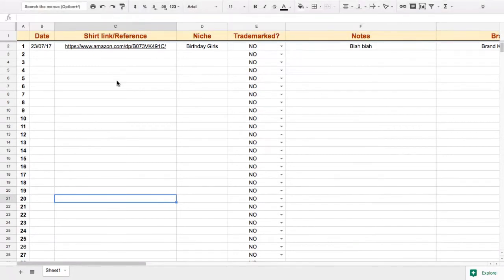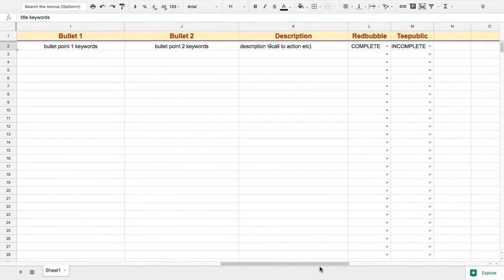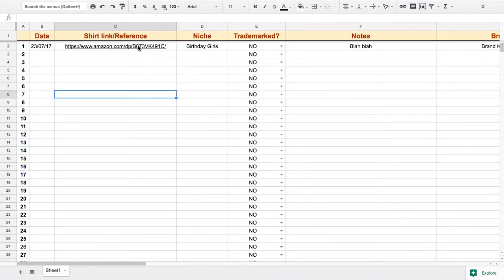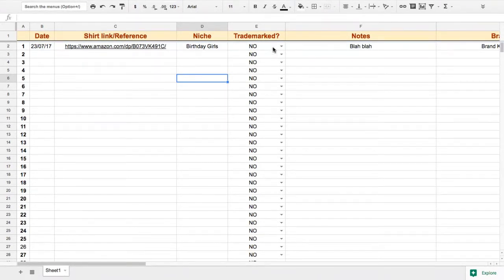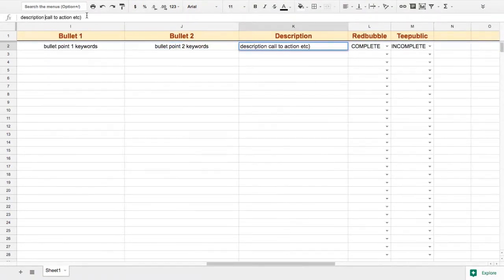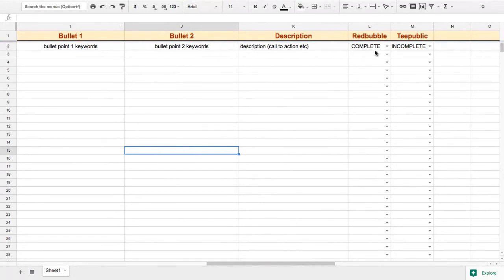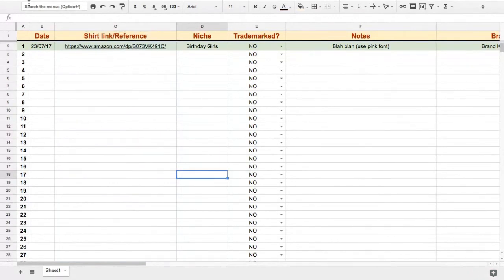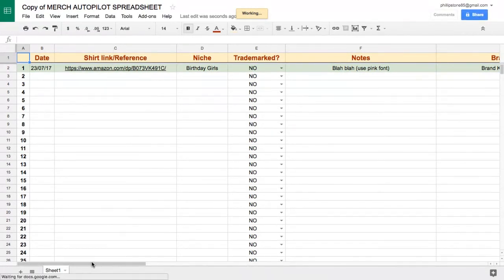Merch By Amazon | Video 10 | Staying Organized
FREE MERCH GUIDE - Get ahold of some essential free tools, resources, paid tools etc by clicking

Stop wasting time in the painful tier 10/25 & just use this instead